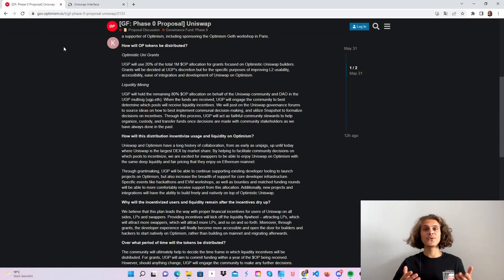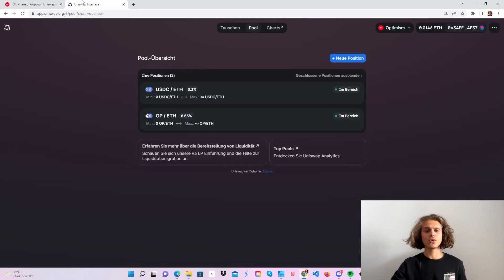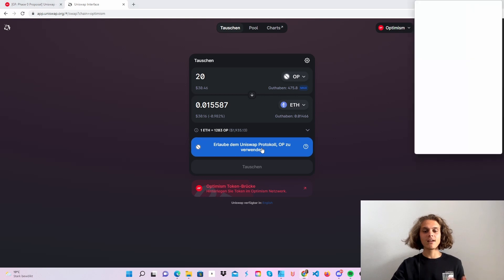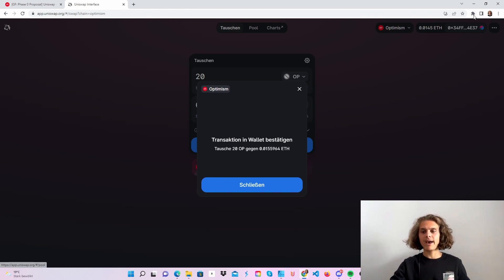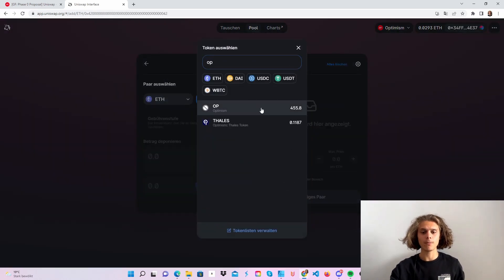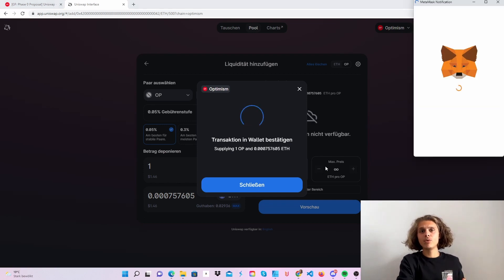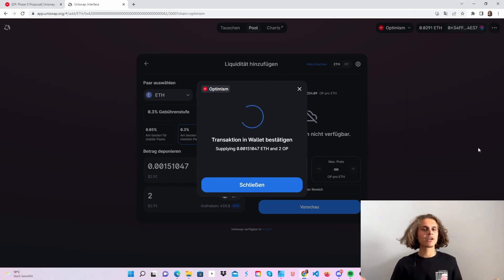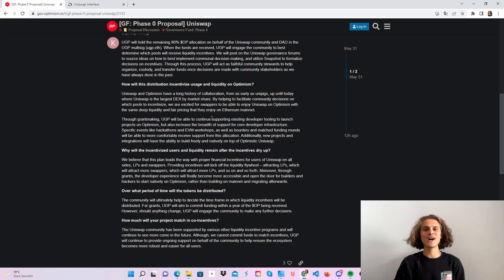Optimism GF: Phase 0 | Uniswap | $OP Airdrop #8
In this video I will show you how to do swaps on Uniswap and add LP for the $OP Airdrop. Have fun!

⏳Timestamp⌛️

00:00 Intro
00:14 Info
00:51 Swap
03:15 Add liquidity
05:20 Outro